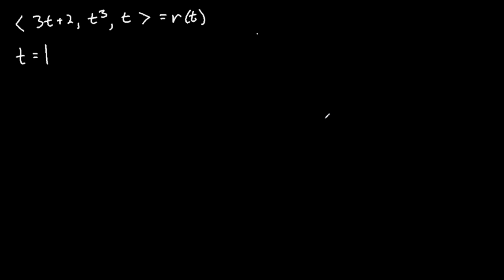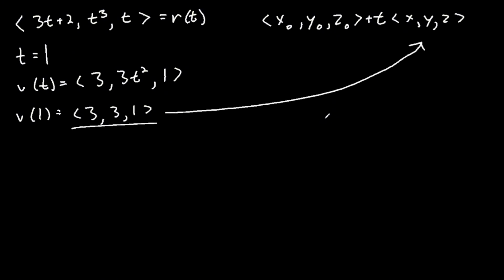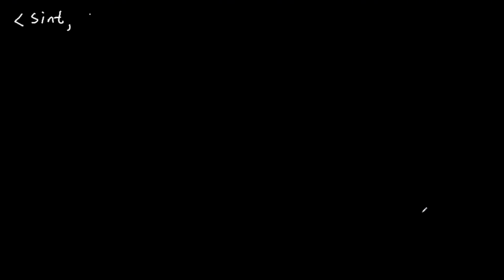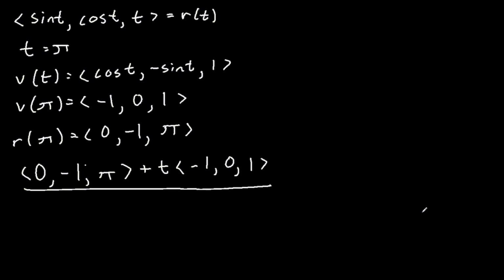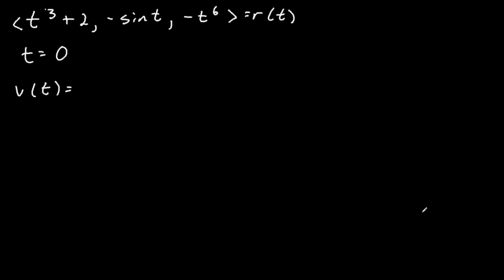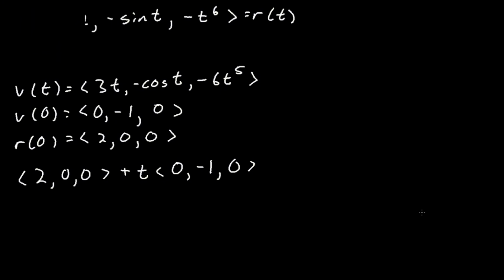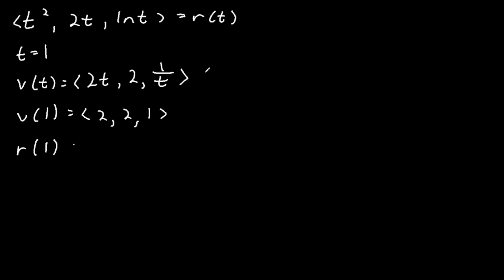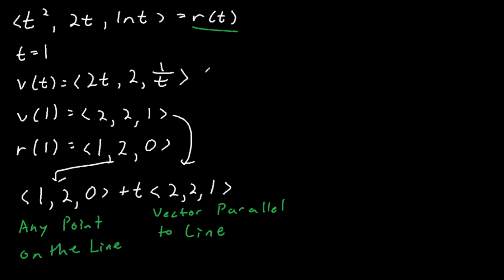Equation of Tangent Line on a Space Curve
Covered Topics
- Vector Equation of Line
- Find Derivative
- Find Point